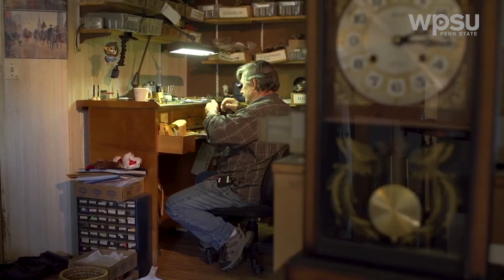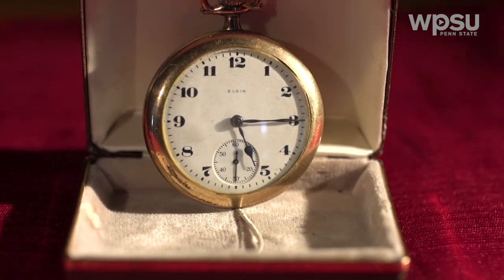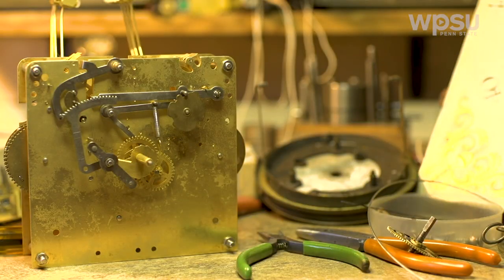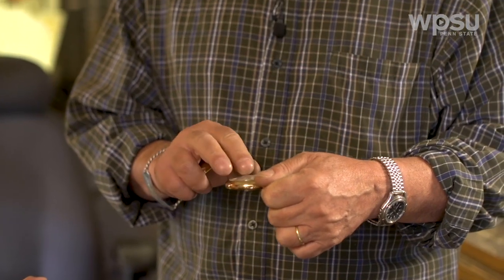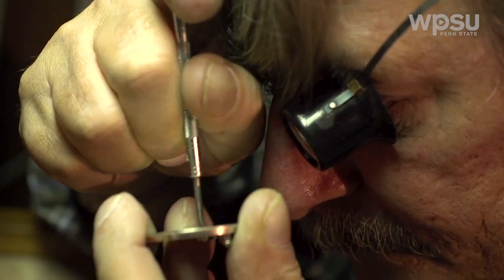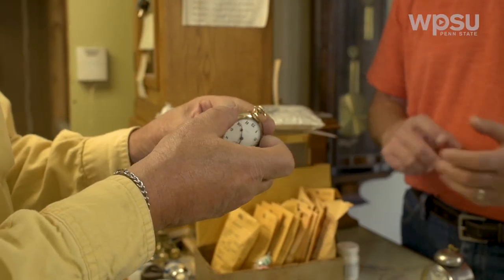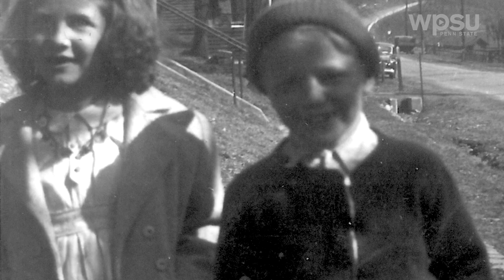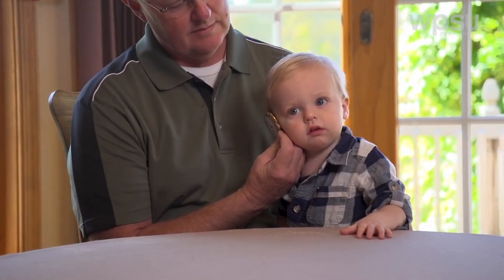Fix It Don't Nix It: Pocket watch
Host Min Xian helps a grandfather get his ancestor's pocket watch repaired so he can pass down the treasured family heirloom.

Follow WPSU on social media!